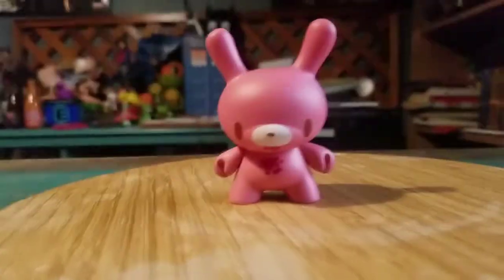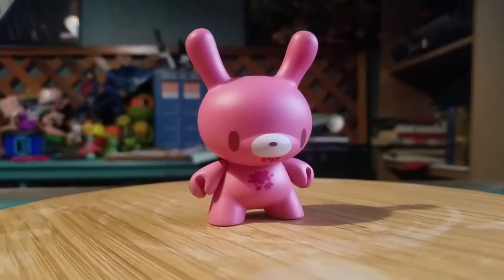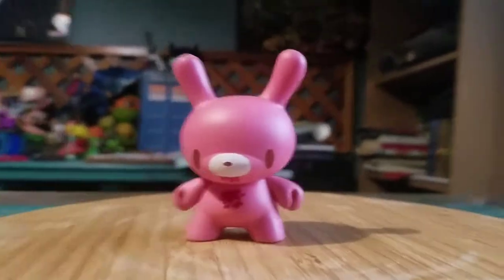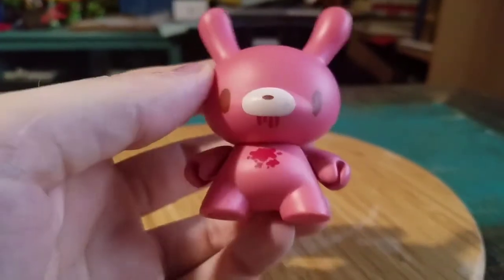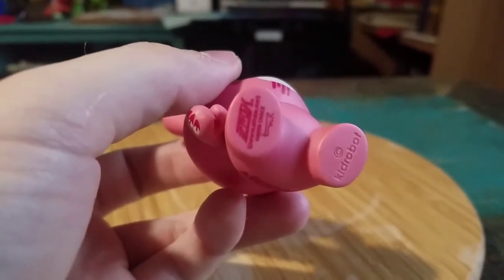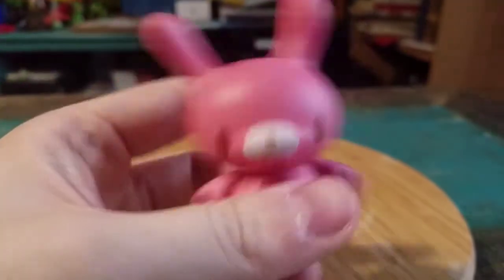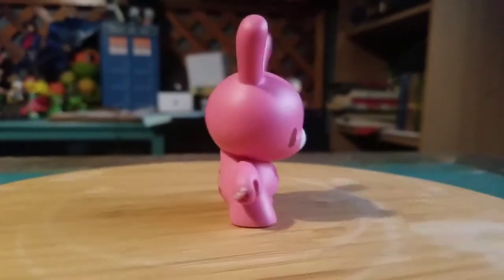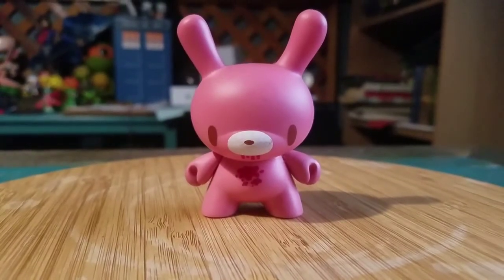Gloomy Bear Kidrobot Dunny Figure Review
Gloomy Bear!